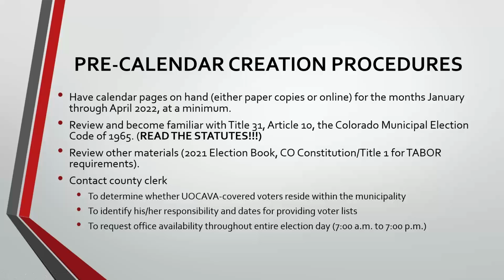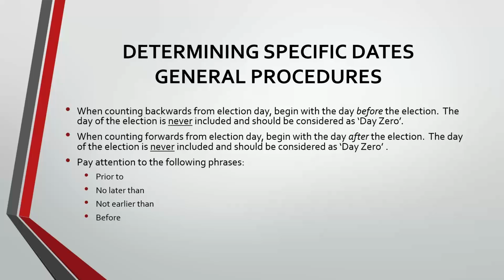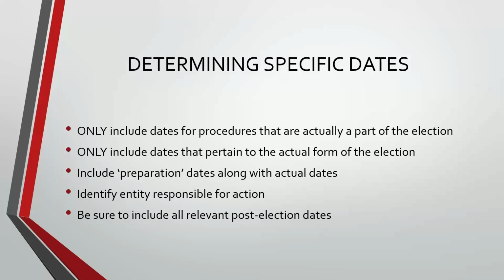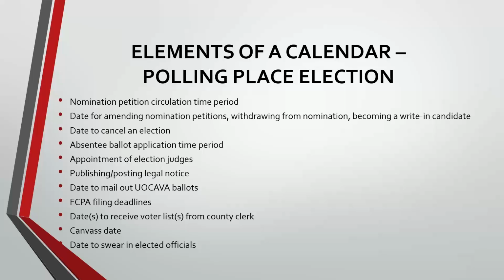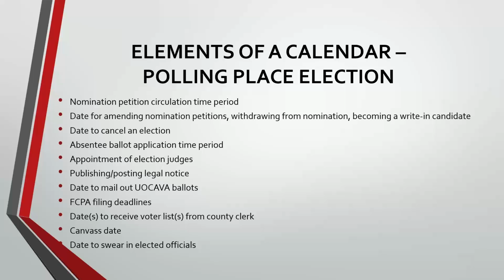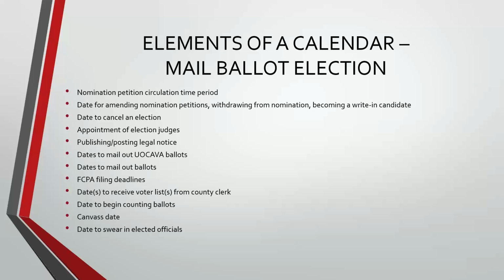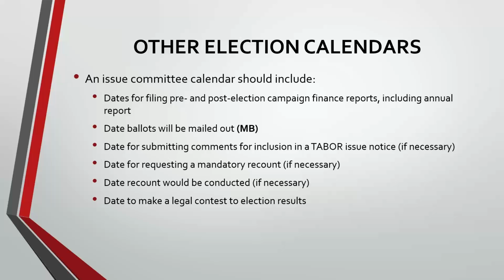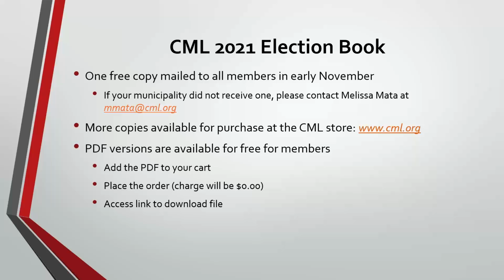2021-11-18 Webinar: Election Calendar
CML is pleased to present our Election Webinar Series, geared toward helping municipal clerks prepare for and navigate upcoming elections. The first webinar in the series, presented by Karen Goldman, MMC, on November 18, provides information and tips for creating an election calendar for both polling place and mail ballot elections.